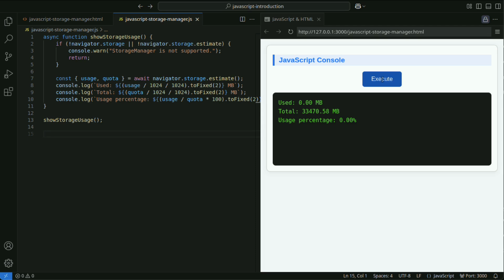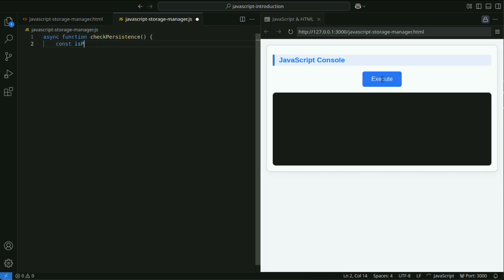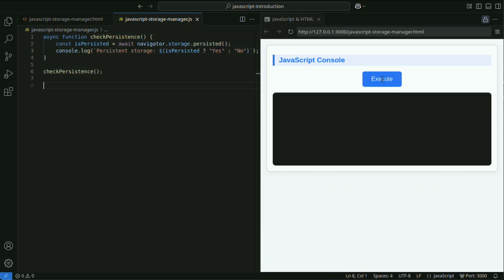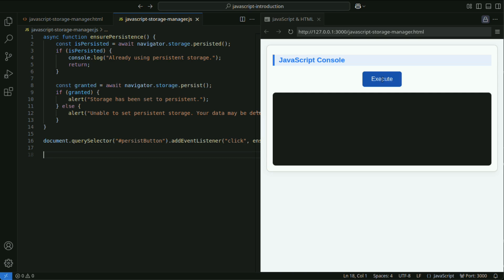[Learn with VSCode] JavaScript for Beginners #33 JavaScript and StorageManager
This video explains JavaScript and StorageManager.
We will explain the features of `StorageManager` in detail, and introduce how to use it step by step with code examples that actually work in the browser.

🕐 Video contents
00:00 Start
00:34 JavaScript and StorageManager
01:13 - What is StorageManager?
01:59 - Checking Availability
02:27 - Retrieving Storage Usage
03:07 - Checking Storage Persistence
03:36 - Requesting Storage Persistence
04:30 - Practical Example: Requesting Persistence from the User When Not Persisted
04:58 - Cautions and Compatibility